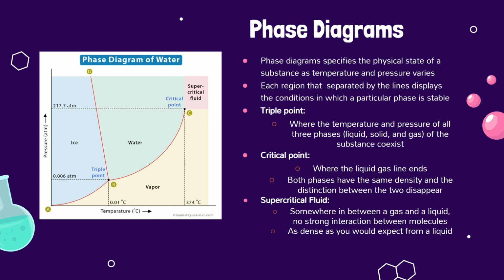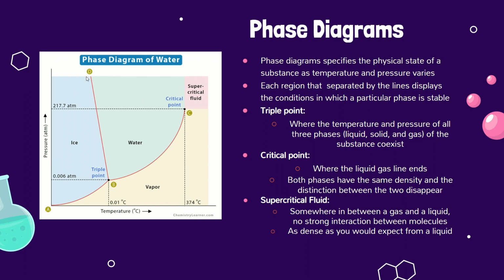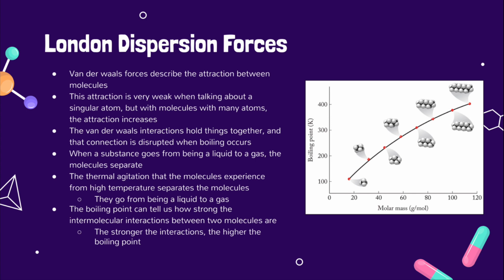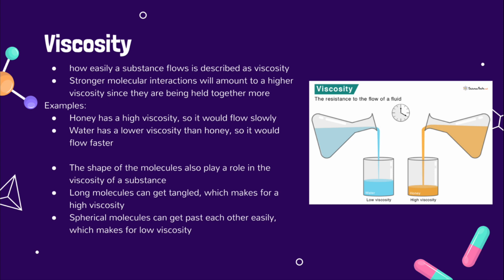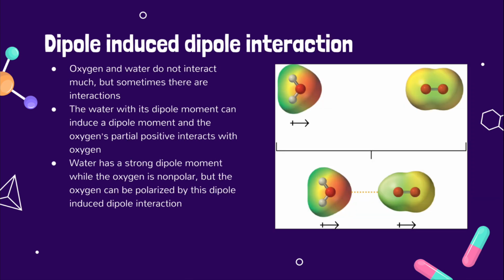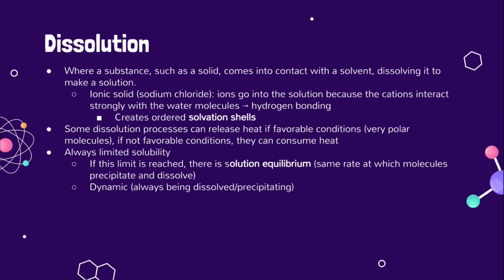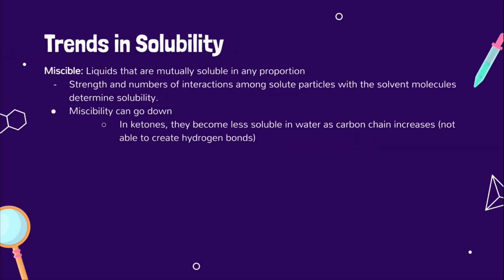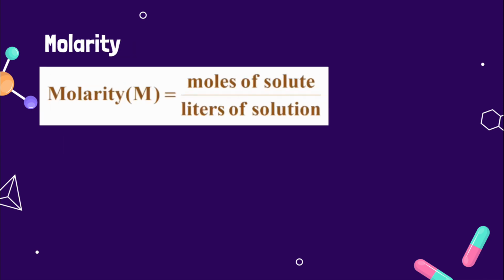Lecture 17 Summary by Maegan Lam, Melissa Mendez, Alyssa Canizares